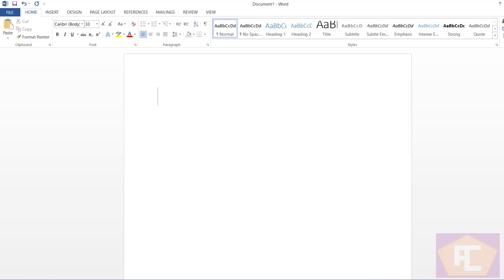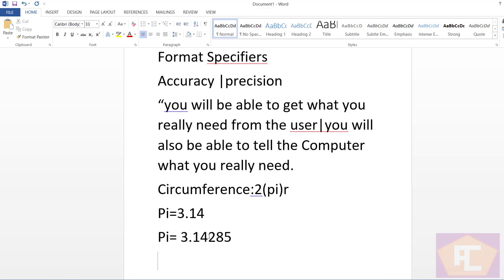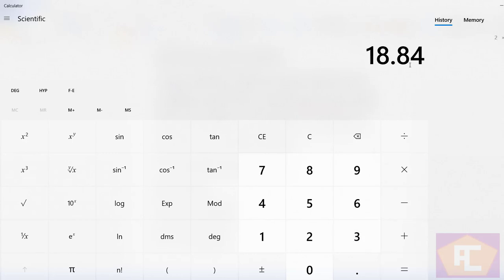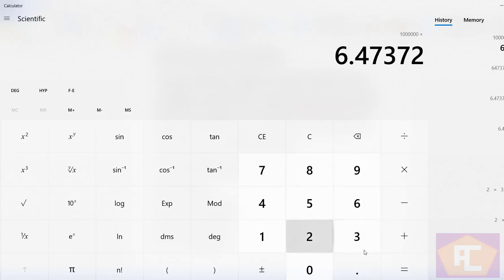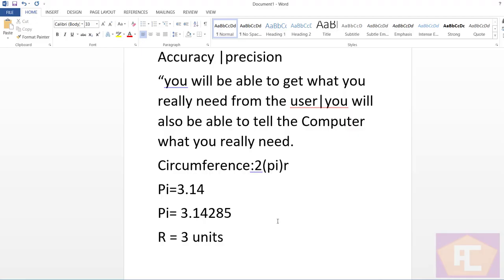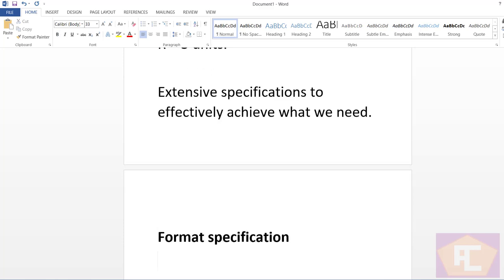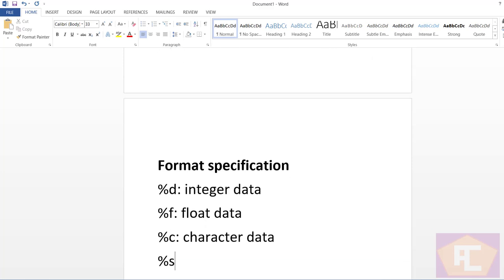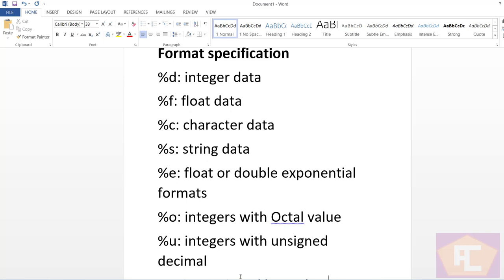Understanding Format Specifiers in C